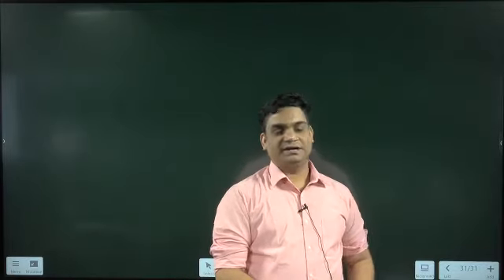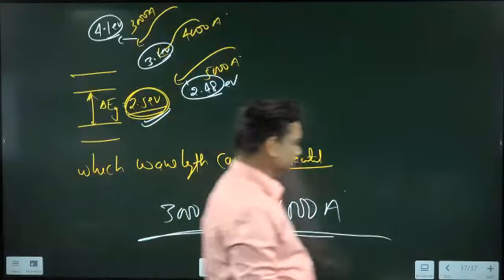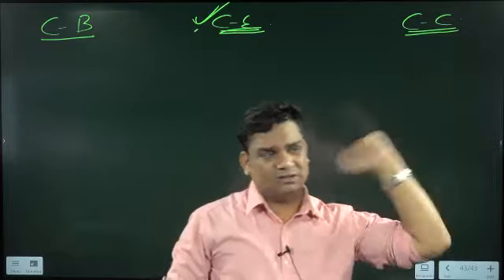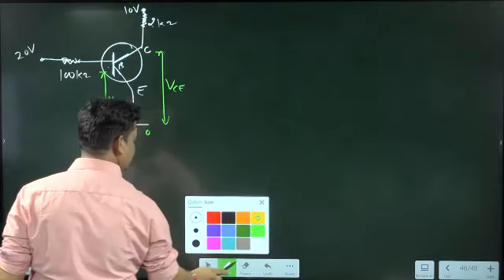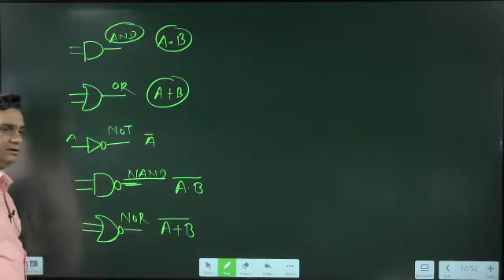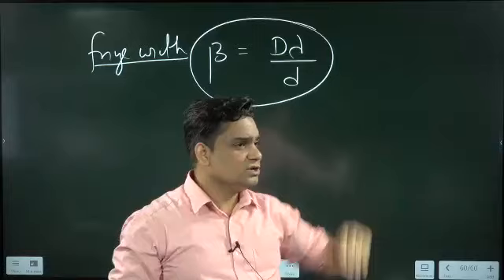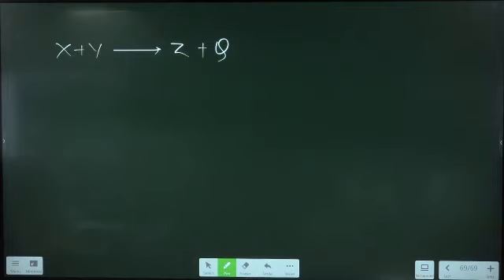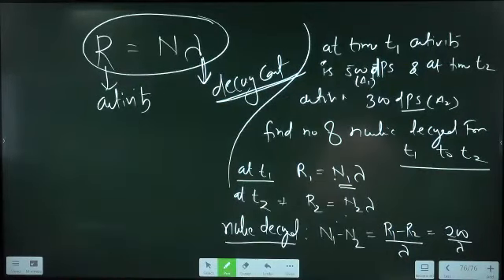Sri Gosalites| Marathon Class| Mohit Pandey sir| Physics-2| Part2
Part-1 will be uploaded in a day